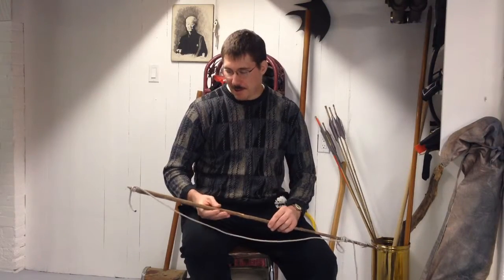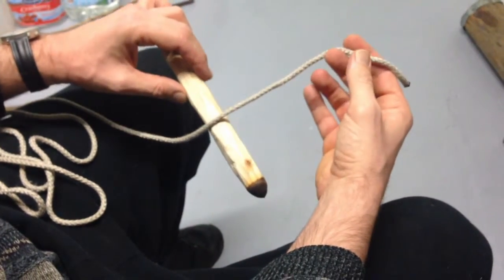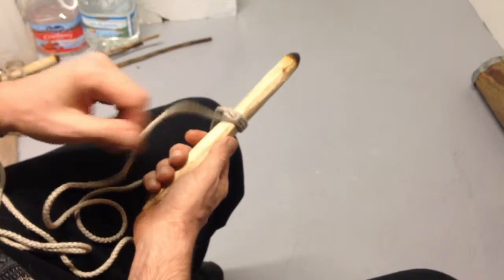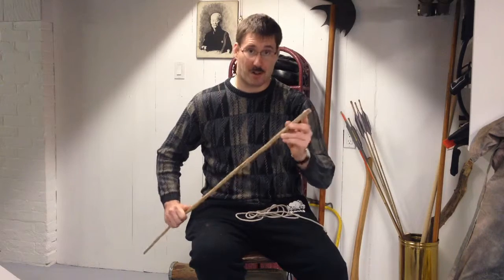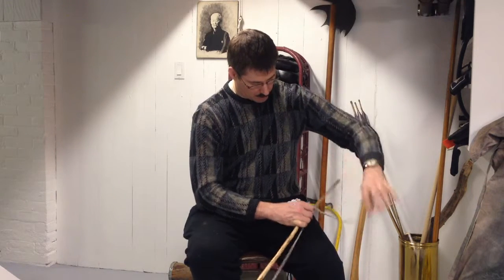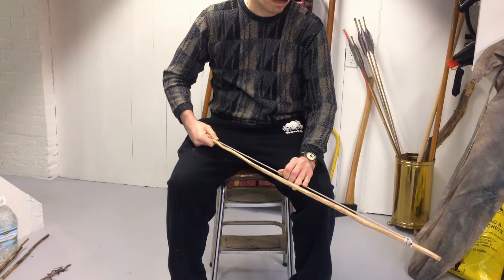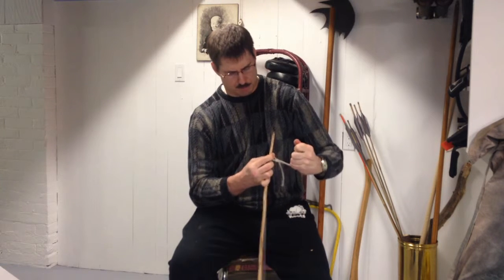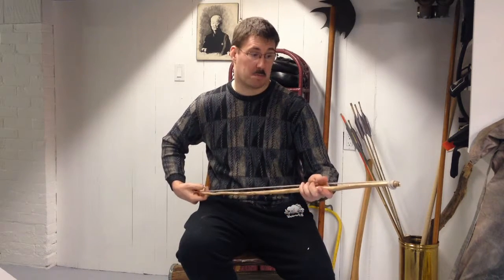How to make a BowDrill's Bow using the Rolling Hitch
How to use the Rolling Hitch knot to make the Bow part of your Bow Drill set